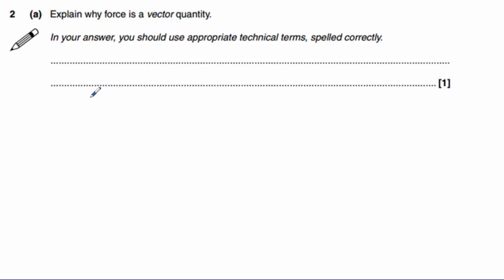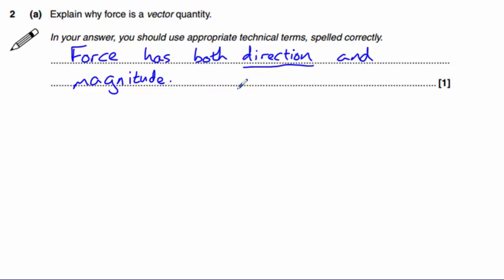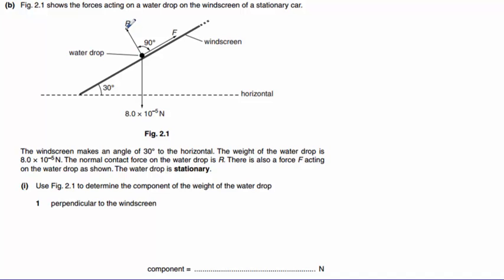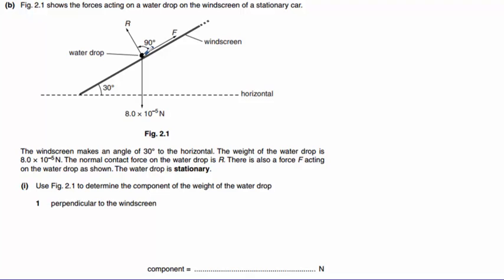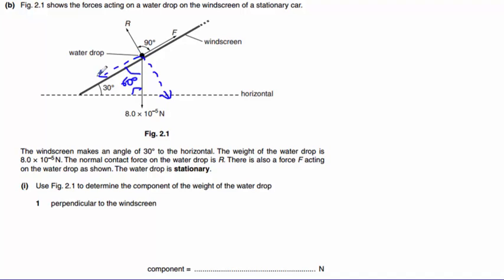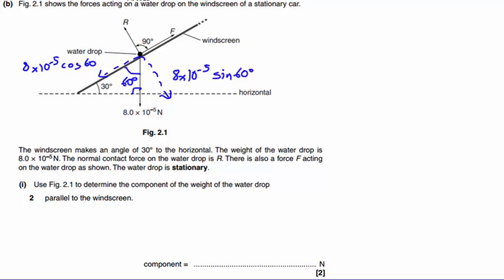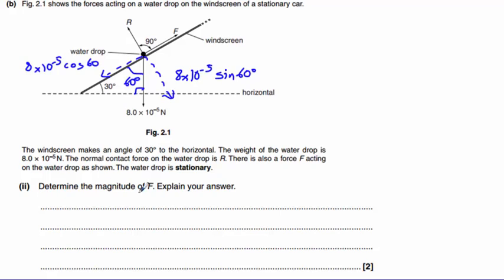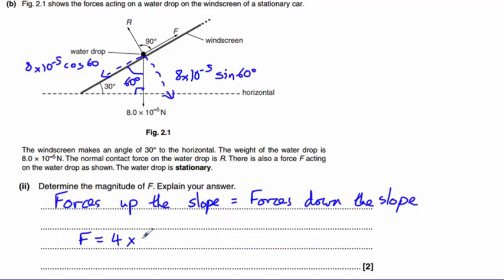OCR Physics A Mechanics (June 2013) Q2 (vectors)